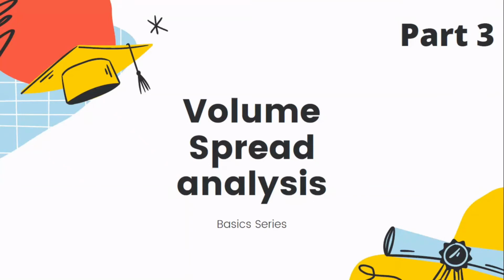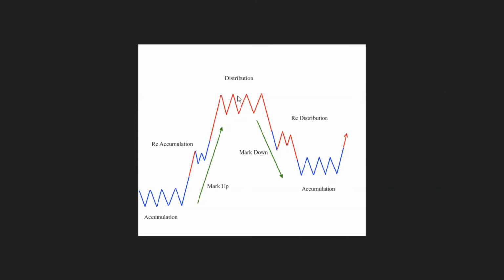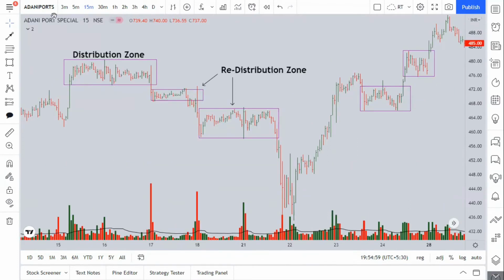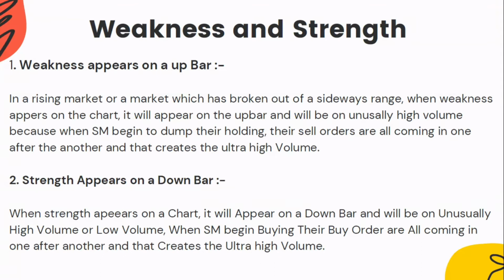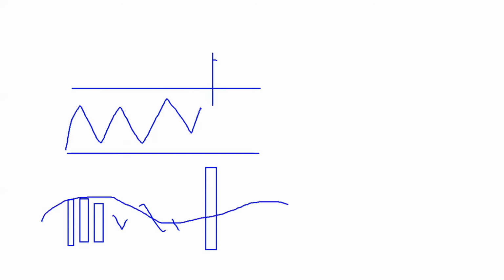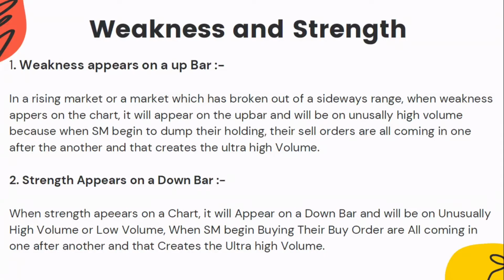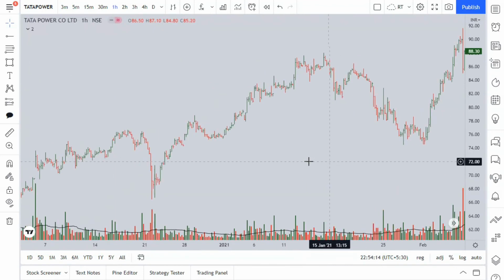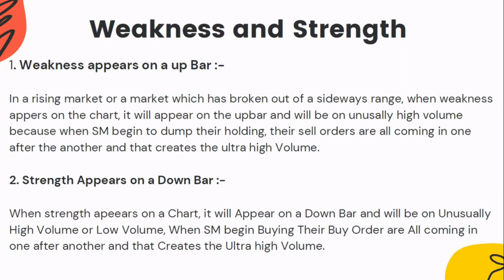Basics of VSA (Part-3) (English)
➟ Watch this video to know more about Volume spread analysis and understand the importance of volume in the markets, But make sure you complete all the videos in the Basic Series Playlist.

00:00 - introduction to Market phases.
03:17 - Weakness and Strength in the Markets.